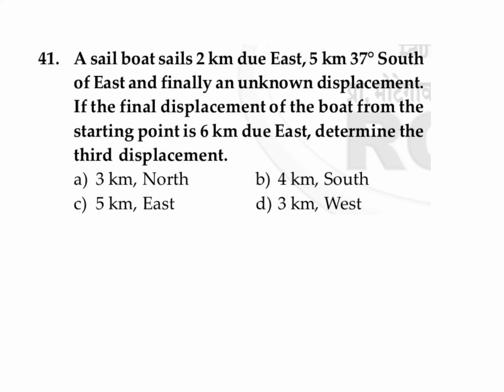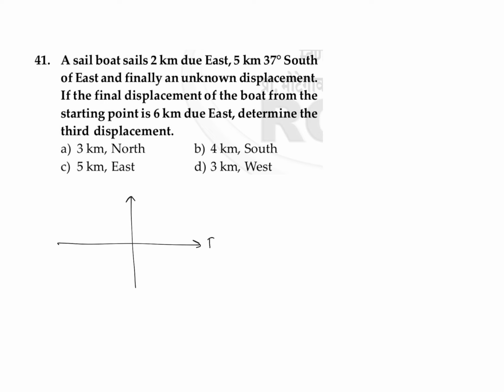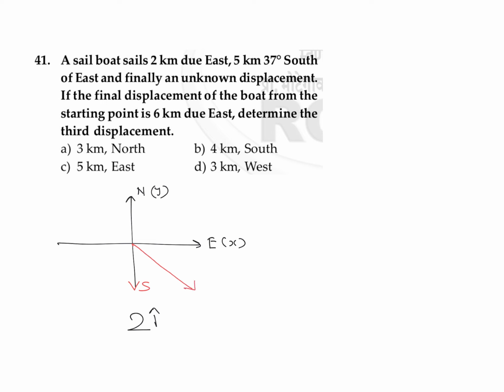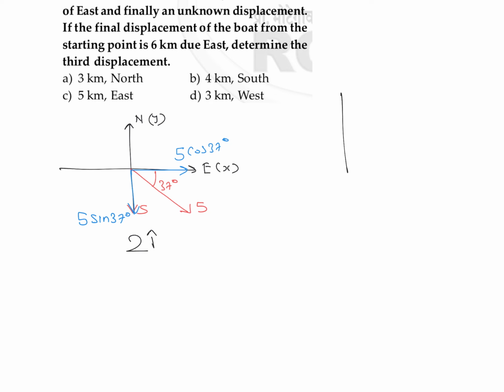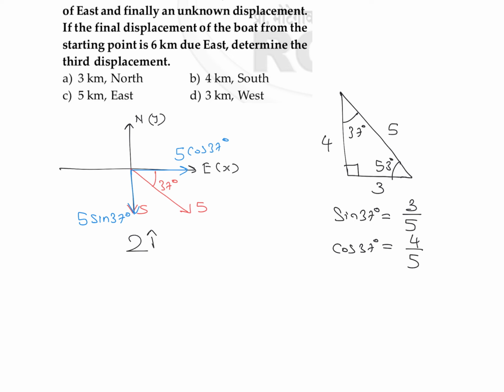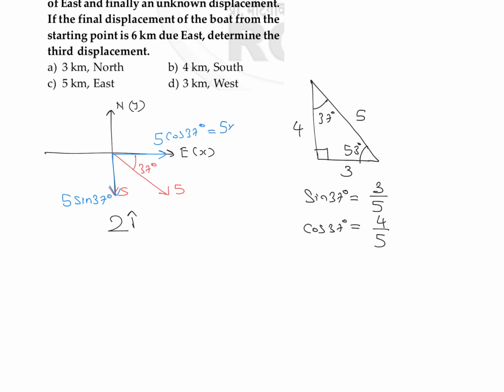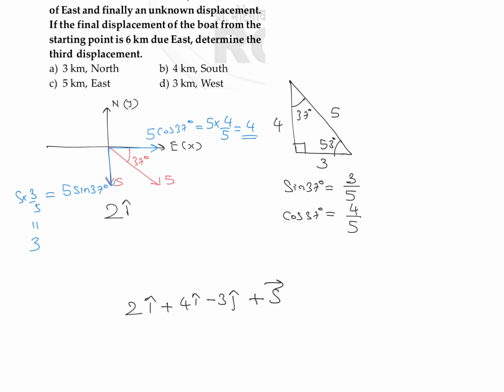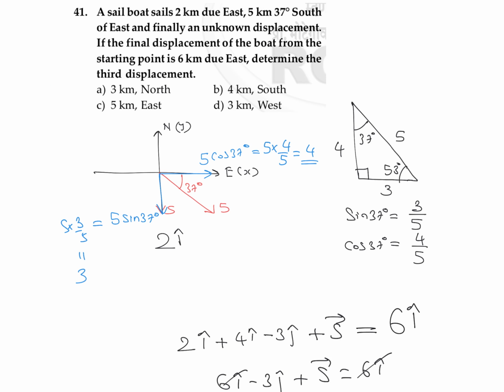RCC VECTORS ASSIGNMENT Q-41